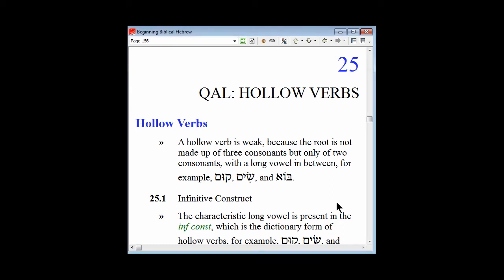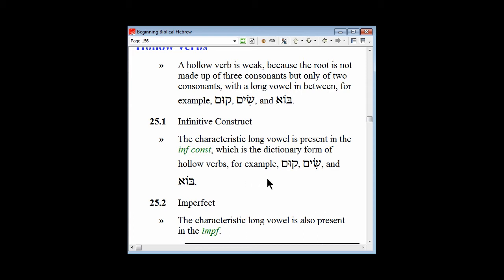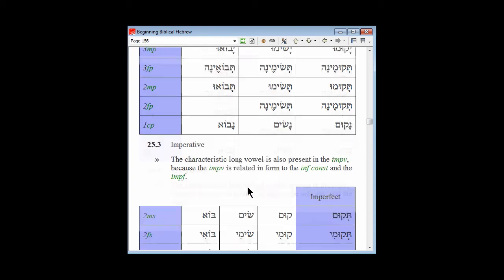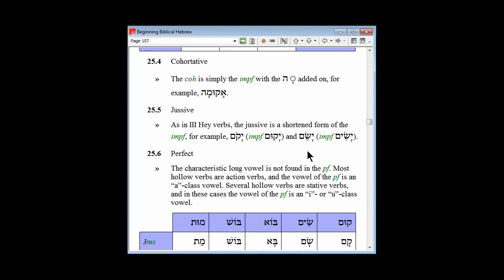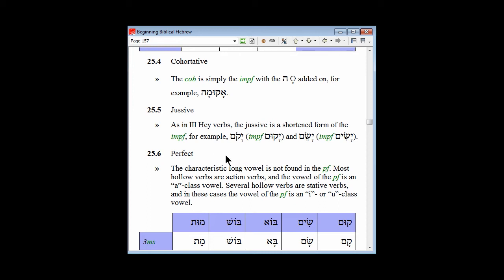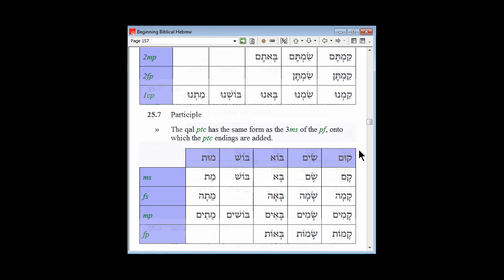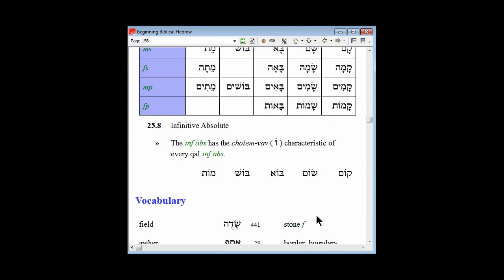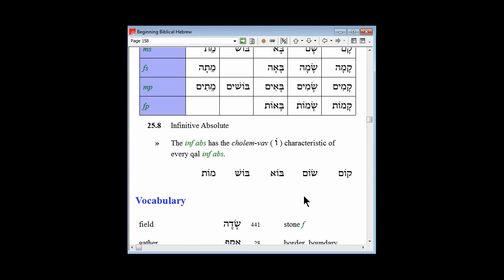C BS442 Hebrew2 Unit 2 OverviewFutatoCh25